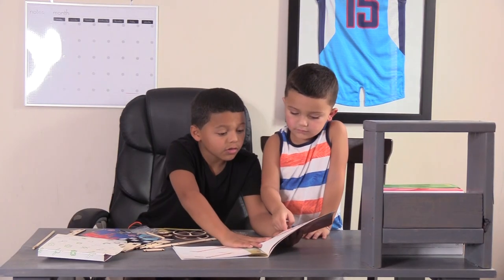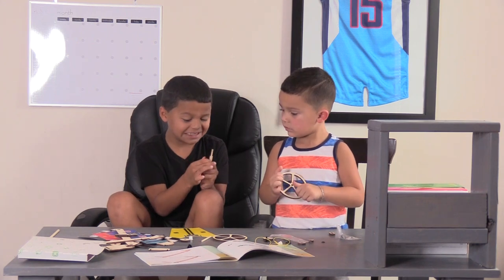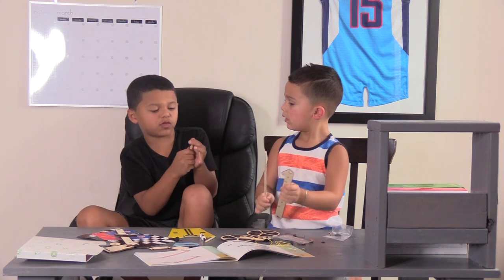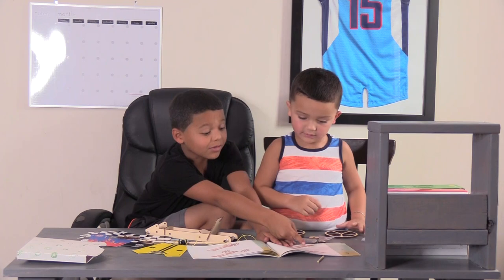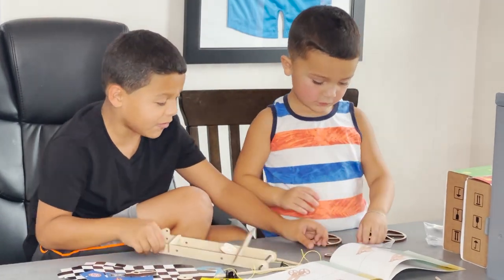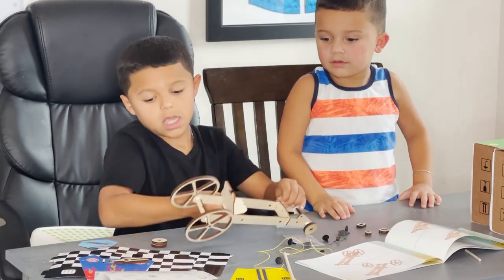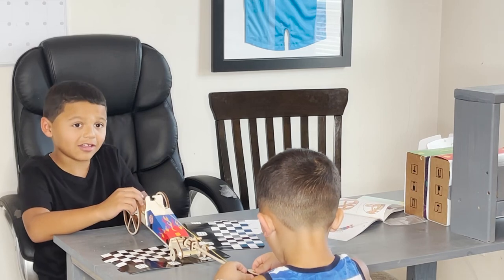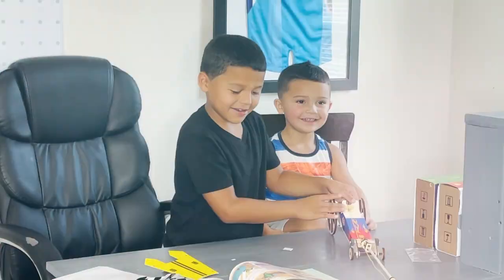ANTHONY AND AUSTIN BUILT A CAR! MEL SCIENCE PROJECT! DINGLEHOPPERZ VLOG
What up everybody?! So in this new video, we had a great opportunity to team up with MEL science to do a really neat science experiment with Anthony and Austin! They got to build a sping loaded car themselves and see how it works. Mel provides some really interesting and awesome kits that you can do right from the comfort of your own home! Take a look and see how much fun these two had doing it and how easy it was too! Please make sure to comment down below, give us a big thumbs up, share the video, subscribeeeee, oooh and don't forget to hit that notification bell if you haven't yet so you can get notified every time we post up a new video :) Peace out everybodyyy! We have been working very hard lately to get more content for everyone to enjoy! WE have missed you guys so much! We hope that aside from just following us on here, that you are all following us on our tik tok accounts our Instagram :dinglehopperz ,twitter: dinglehopperz, and Facebook: dinglehopperz !